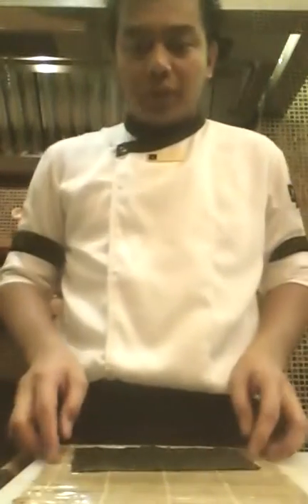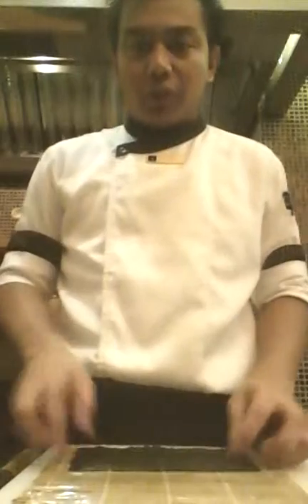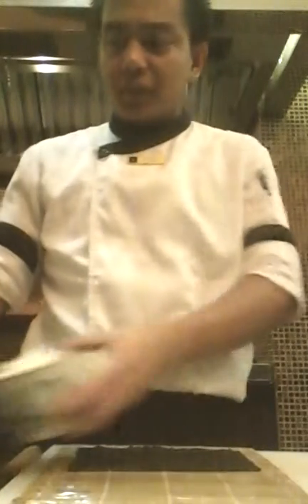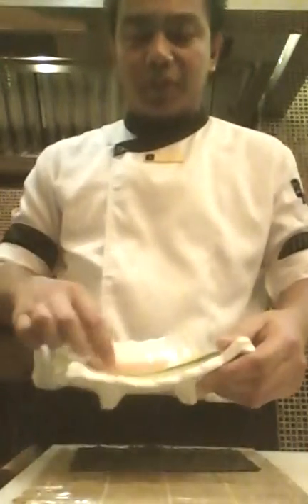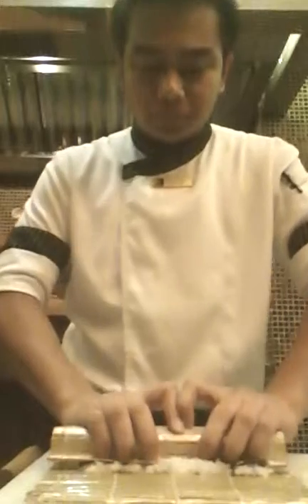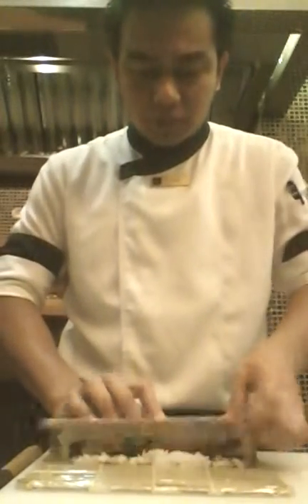california roll ni kervin ibarra borja hahaha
basic california roll